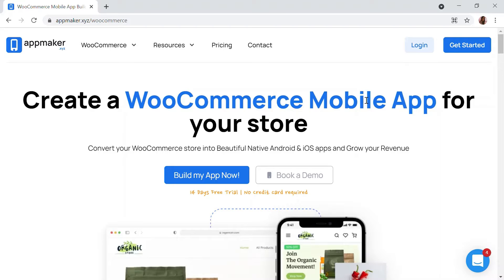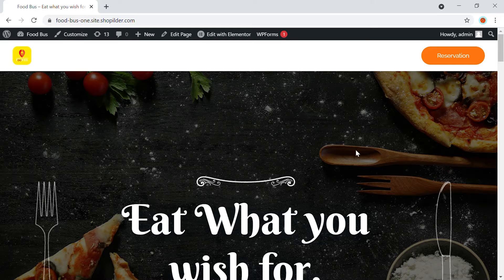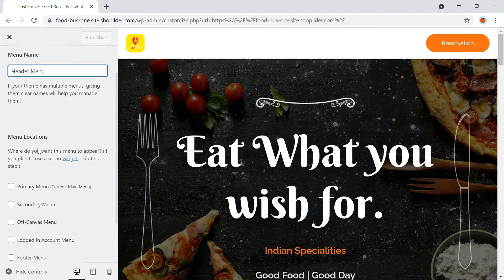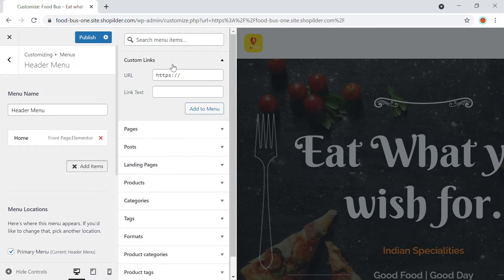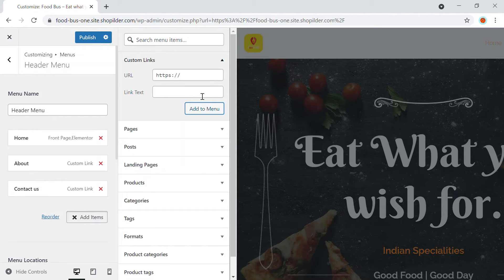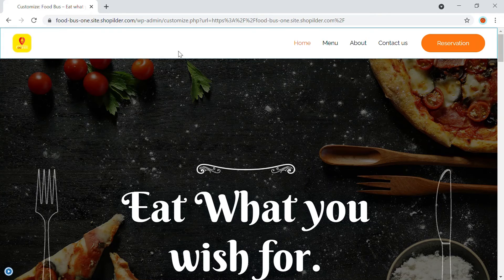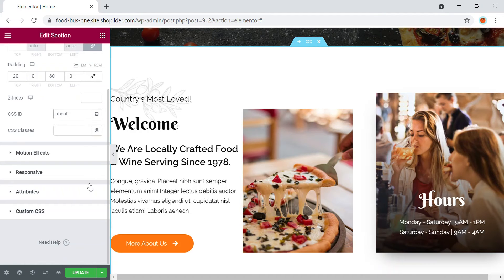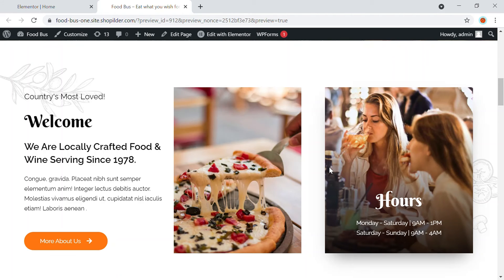How to setup One page website navigation with menus in WordPress Website | Single Page Menu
Add menu and link it to different sections in a single-page website. Create smooth scrolling in the WordPress website with easy steps. Create a one-page website using WordPress. An easy single-page website can be navigated with WordPress menus and linked to a different section without code.